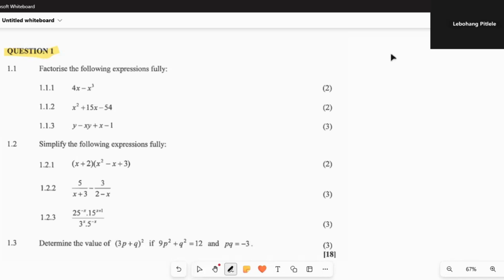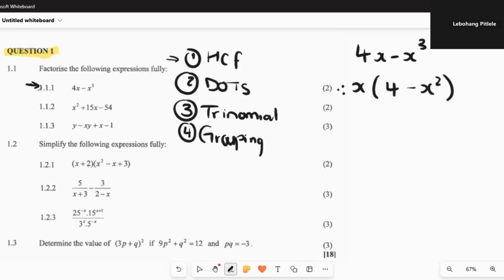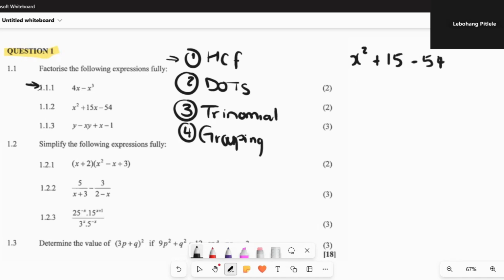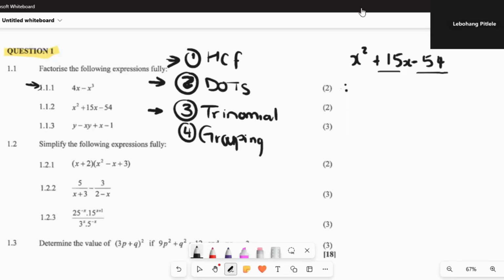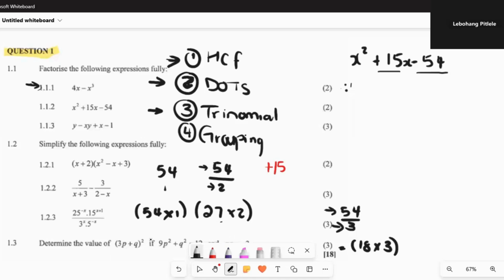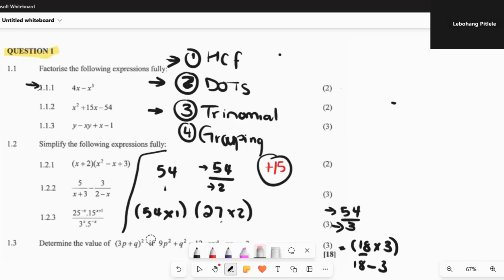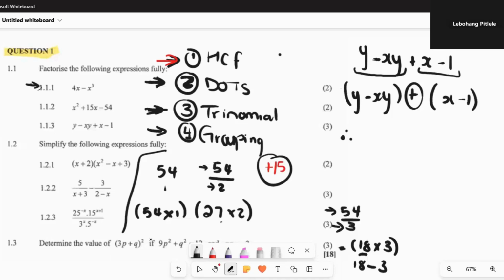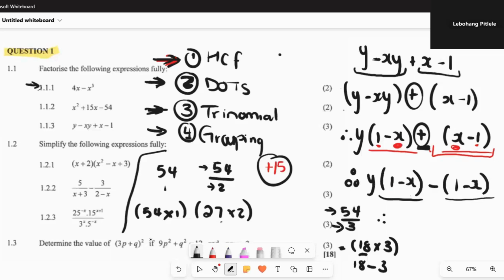GRADE 10 EXAM QUESTION 1 PART 1